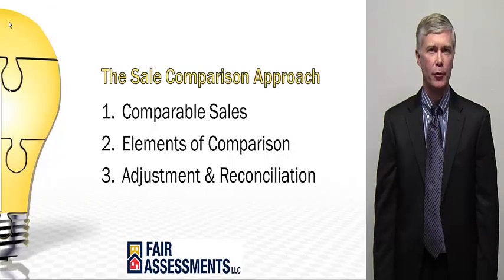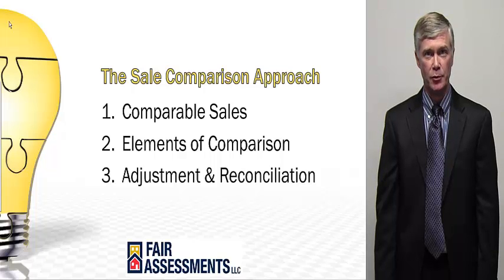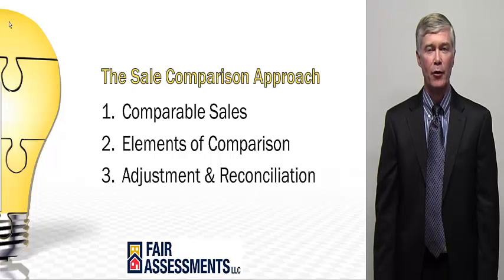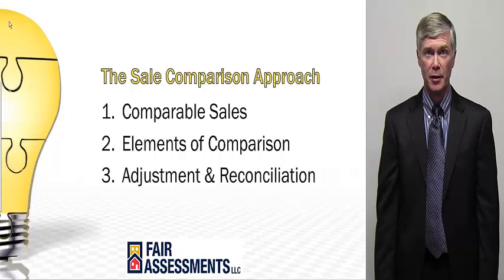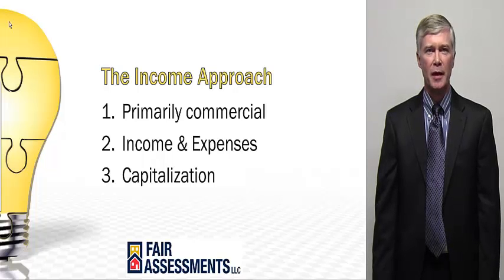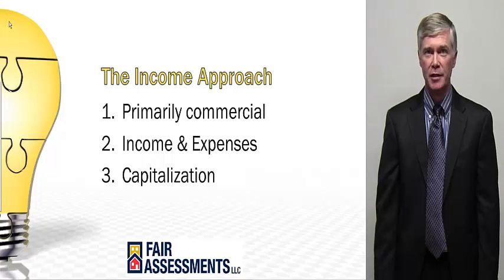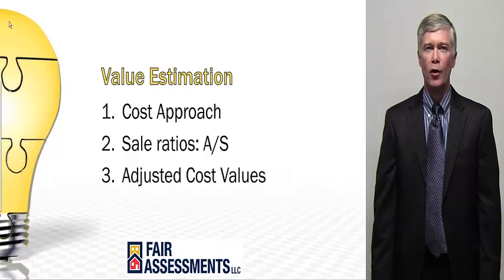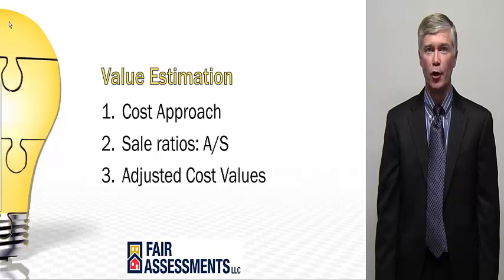How does the tax assessor determine value?